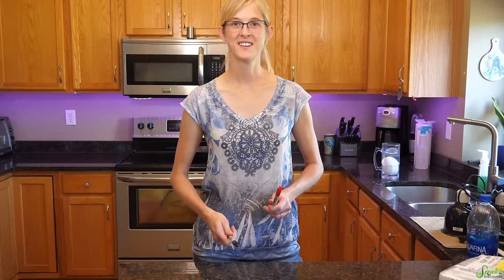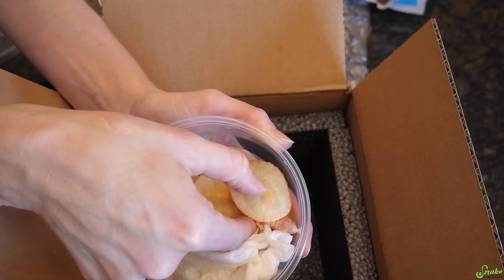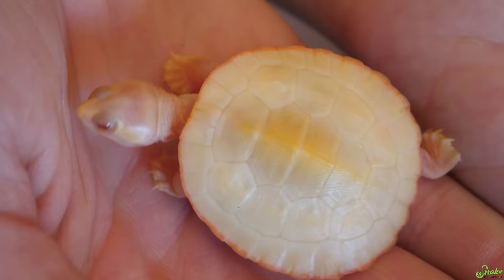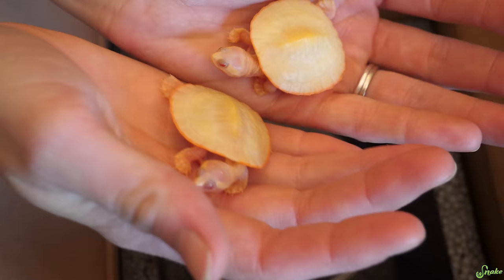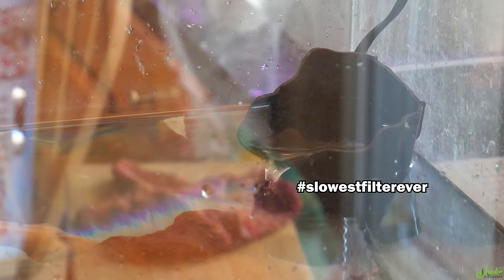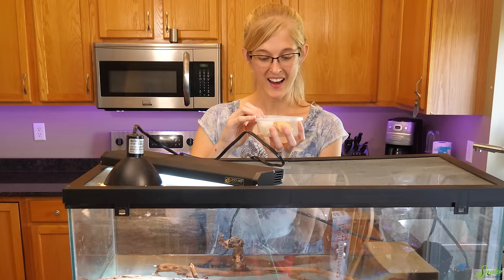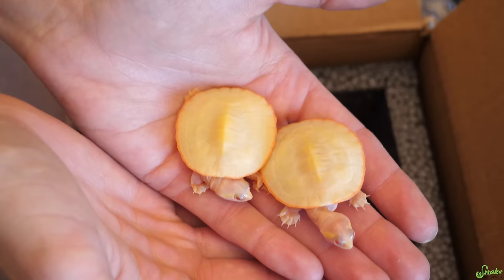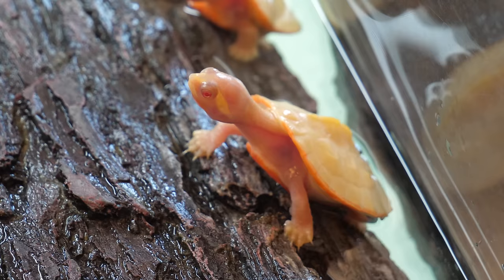Unboxing Baby Albino Sideneck Turtles!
Today we unbox some of the most beautiful turtles I've ever seen- albino pink belly sidenecks! They're not for us (we picked them up for a friend), but thought you'd still like to see them! Enjoy fun facts about pink belly sidenecks, basic turtle setup and more in this video :)

Link to Purigen mentioned in the video (get the 2-pack so you can use one while recharging the other):

Rated PG